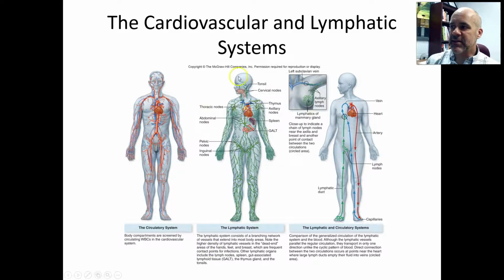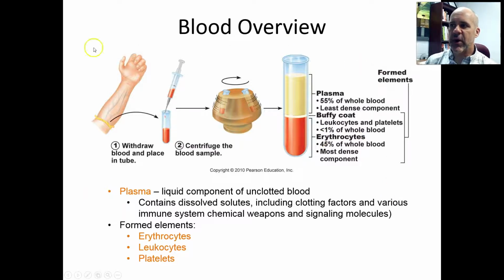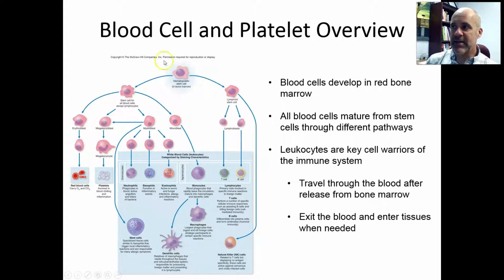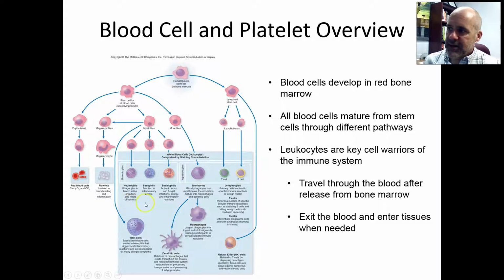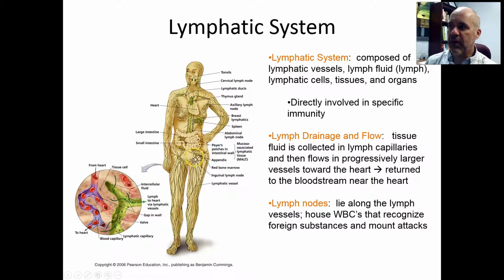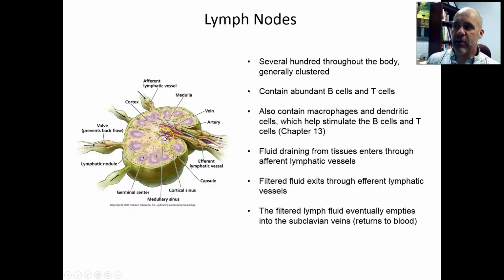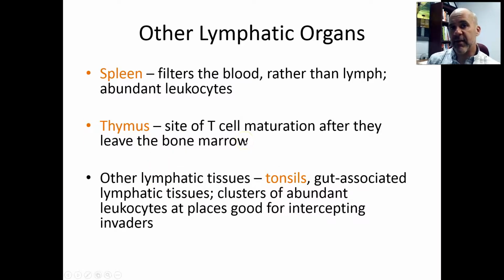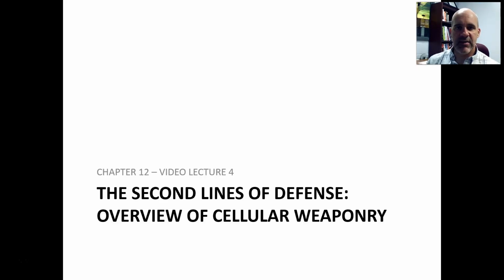BIO 220 DISTANCE - CHAP 12 - VID 3 - CARDIOVASCULAR AND LYMPHATIC SYSTEMS IN IMMUNITY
The cardiovascular and lymphatic systems play important roles in immunity.  White Blood Cells are the major cellular weapons of the second and third lines of defense.  Their development in the red bone marrow is reviewed.  The lymphatic system includes various structures and tissues where White Blood Cells are stationed and available to intercept invading microorganisms.  The function of the lymphatic system and its key components are reviewed.